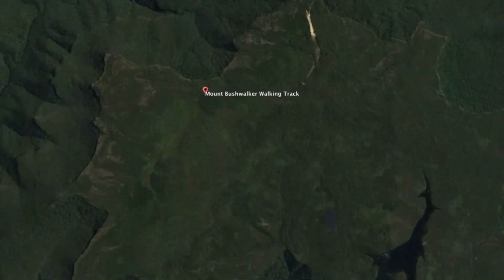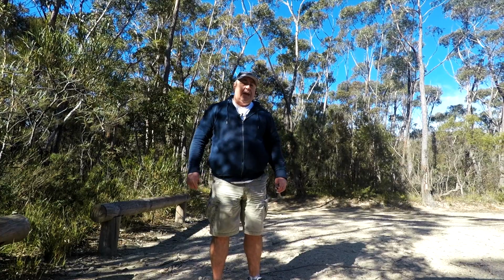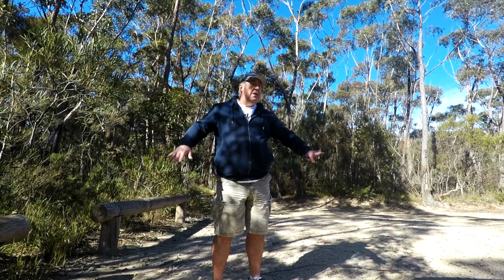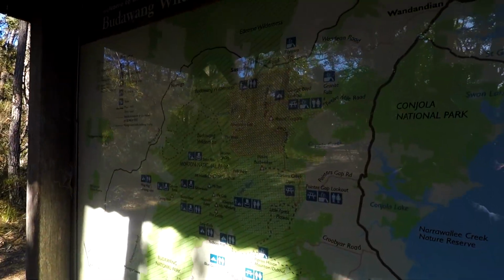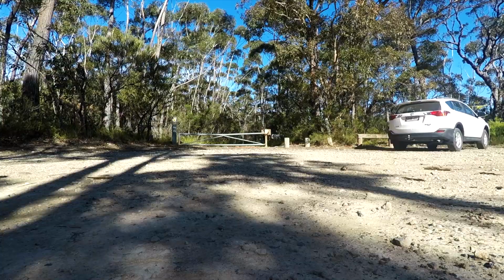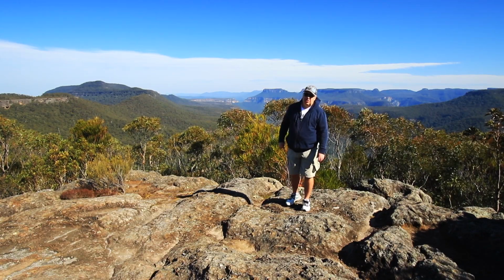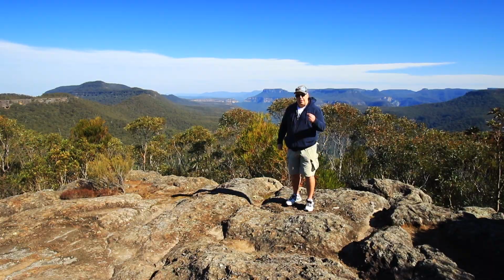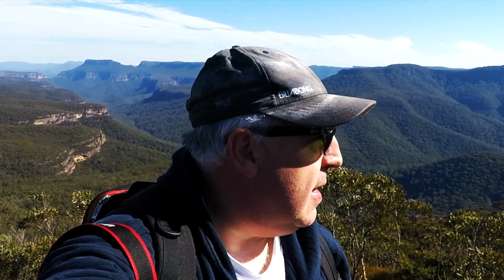Ep.27 - Mount Bushwalker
The Morton National Park is the same size as the entire ACT and is officially designated as wilderness, with strict limits on access. The Mount Bushwalker track lets you get out into that park without needing a tent and rope equipment. I spent a happy day completing the walk and exploring this stunning part of the south coast.

FILMING GEAR:
PolarPro Fifty/Fifty Dome Port
iPhone 7+
Edited on a custom Hackintosh